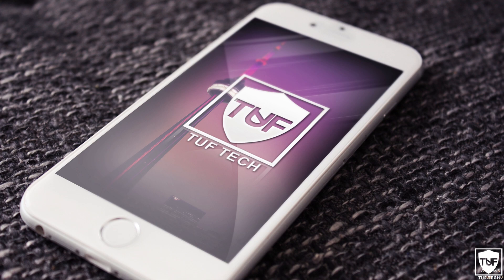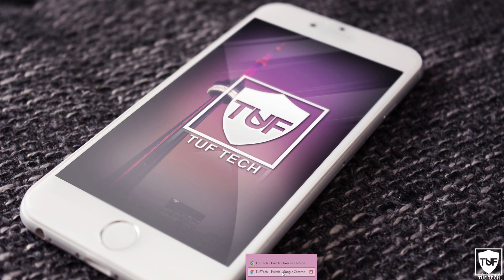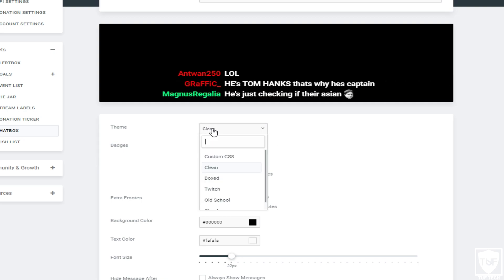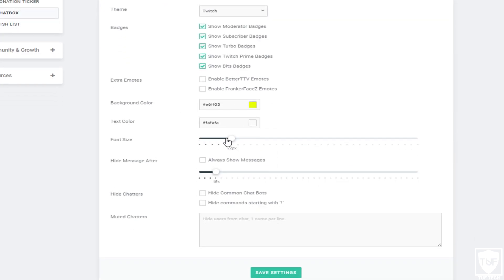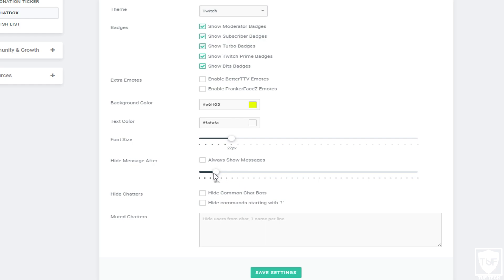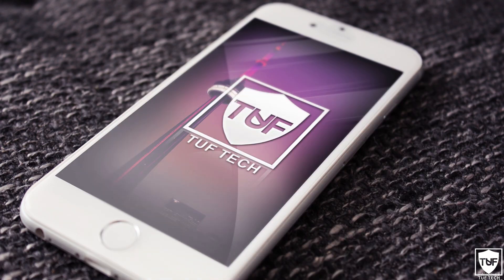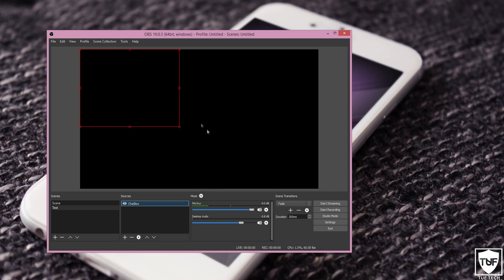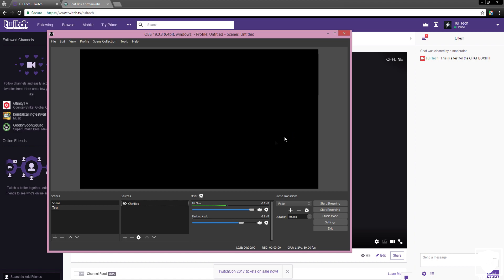OBS: How to Setup Live Chat Overlay 2017 [StreamLabs]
This video will show you how to have a live chat for your live stream by using OBS. Let us know if this Open Broadcaster Software settings tutorial helped you out and if you want more OBS videos!

We are going to be uploading loads and loads of tutorials and how-to-guides to help you!